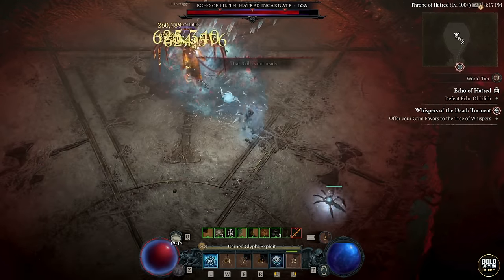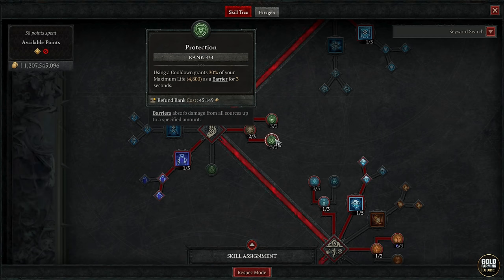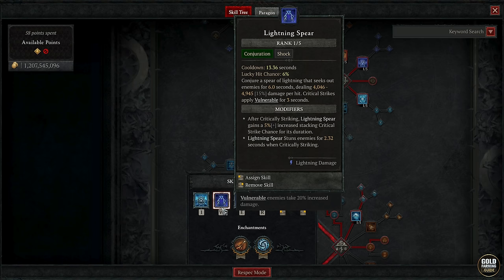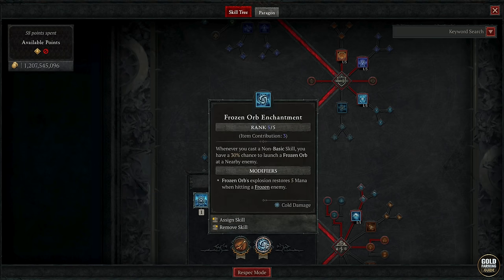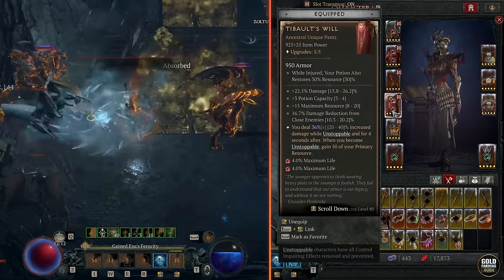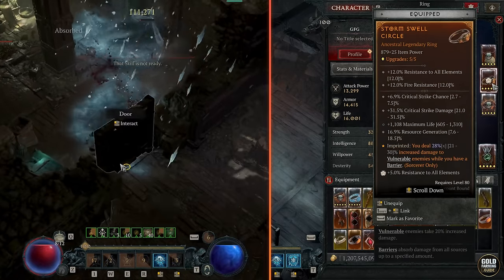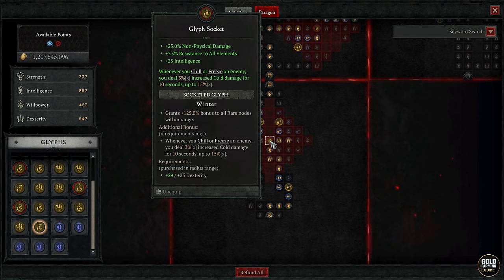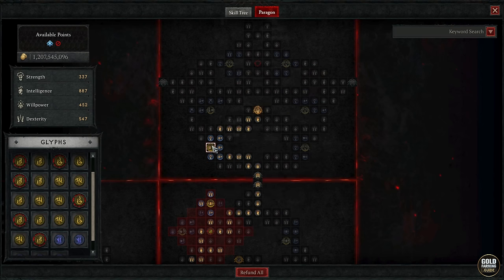Diablo IV: Classic Blizzard Build - Best Sorceress Boss Killer Guide Season 3. No BS, Just Pure DPS.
This is a classic blizzard build without any crazy, useless and just click baiting stuff like Blue Rose, X'Fal's, Starfall Coronet/Meteor, etc.

It uses no Uber Uniques nor Uber Stones.

This is just a very simple Blizzard build working for all Stages of Diablo IV.

It is also by far the Strongest Boss Killer Build for Sorceress in Season 3!

Build Planner including Items, Paragon, etc.

Sections of this Guide:
0:00 Introduction
2:26 Skill Tree
6:39 Skills & Enchantments
11:12 Items & Stats, Legendary Aspects & Unique Items
20:14 Seneschal Construct
21:25 Paragon Board
25:39 Outro & T100 Vault of Cinders Speedrun
28:41 T100 Vault of Copper Speedrun
32:12 T100 Ghoa Ruins

Aspects
Glacial Aspect: Ice Spikes for Blizzard (Main DPS)
Aspect of the Frozen Tundra: Ice Spikes have more Explosion Radius
Storm Swell Aspect: 35% Bonus Damage to Vulnerable
Conceited Aspect: 25% Damage Boost while Barrier
Aspect of Shredding Blades: 25% Damage Boost
Juggernaut's Aspect: Massive Armor Boost

Seneschal Construct
Flash of Adrenaline (Damage and Damage Reduction Buff to Player)
 + Duration Support
 + Tactical Support
 + Initiative Support

Tempest
 + Arcing Support
 + Resource Support
 + Breaking Support

Unique Items
Tal Rasha's Iridescent Loop: 30% Damage Boost + Awesome Stats
Esu's Heirloom: Massive Crit Chance Increase
Tibault's Will: Permanent 40% Damage Buff
Godslayer Crown: Solid Helm with Good Stats & Damage Buff (Especially against Bosses!)

Uber Replacements:
Uber's are completely optional for this build. They will make it stronger, but the build definetly works totally fine without for all content!

Shako
- Replace Helm with Shako

Starless Skies
- Replace your Legendary ring with Starless Skies
- You can drop Mana Cost Reduction on Amulet/Focus

Genesis
- Replace Initiative Support

Evernight
- Replace Breaking Support (when Bossing)
- Replace Resource Support (when Farming)